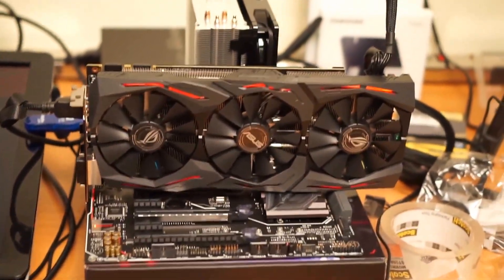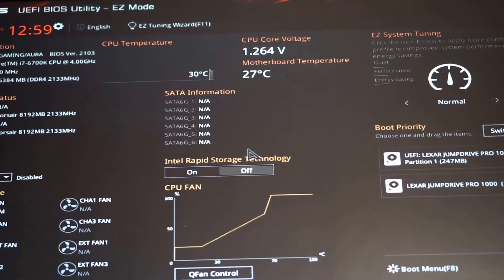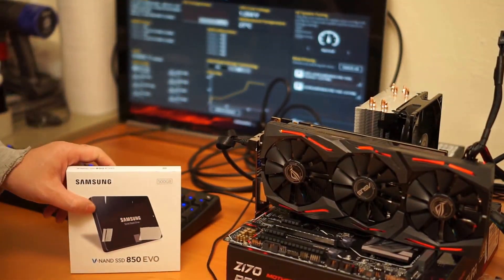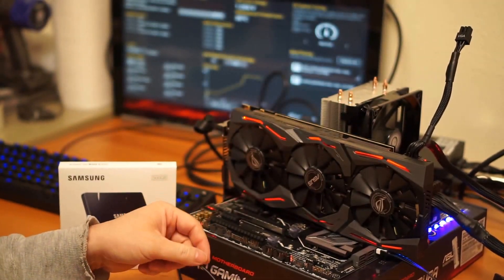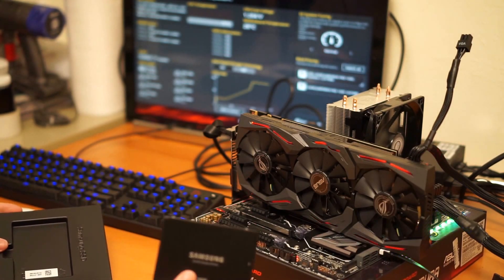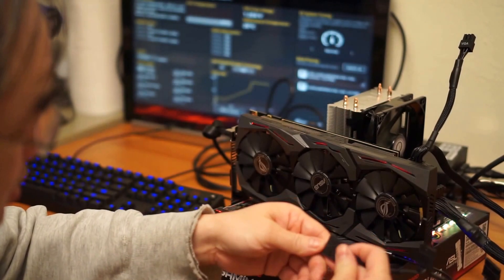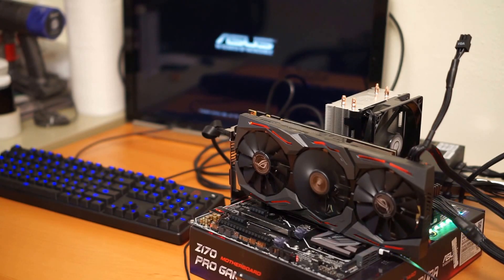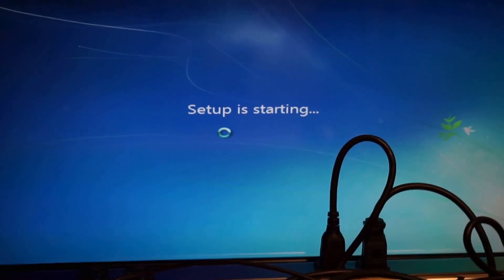Building A Gaming PC Part 5 Gaming PC Asus Z170 Pro Gaming Aura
Part 5
Closeup of the screen and motherboard/video card while flashing.

Bios Flashing Complete.

Connecting the SSD and Trying to install Windows 7 but failing because using a regular setup image instead of a custom one built using ASUS's tool to include necessary USB 3.0 drivers.
Showing off the Aura LED's under the motherboard.

Gaming PC Component list:
Asus Z170 Pro Gaming Aura Motherboard
Asus Strix GTX 1070 Video Card
Hitachi 4TB Deskstar NAS Hard Drive
EVGA SuperNova 650 G2 Power Supply
Cooler Master Hyper 212 Evo CPU Cooler
Anidees AI Crystal White Case